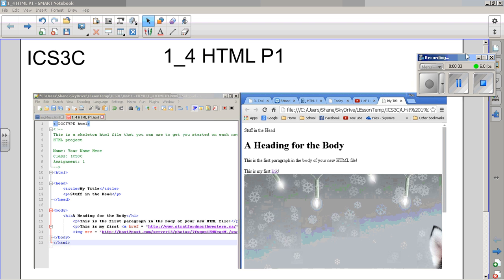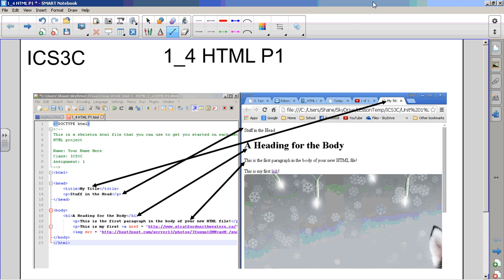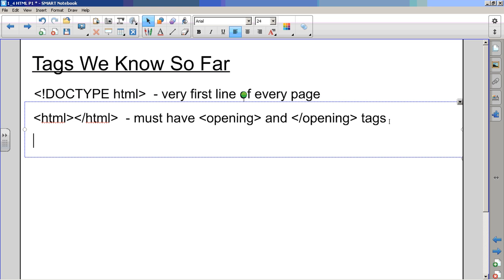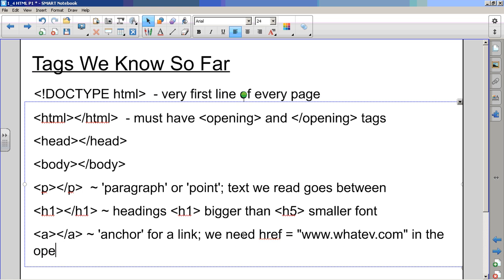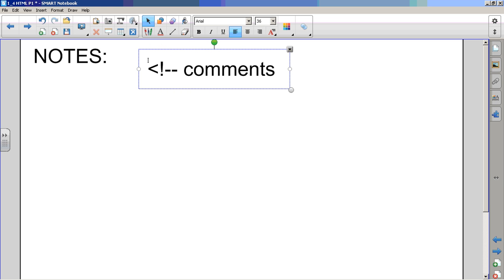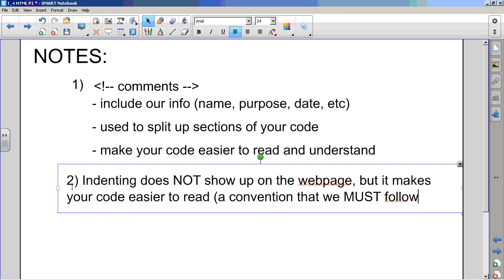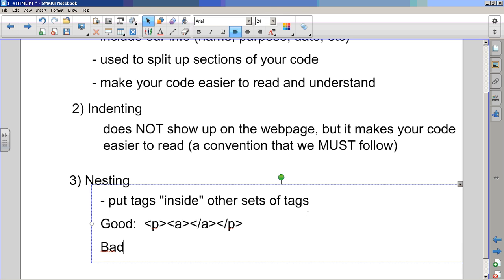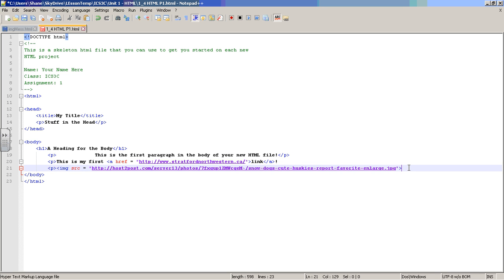ICS3C 1 4 HTML P1